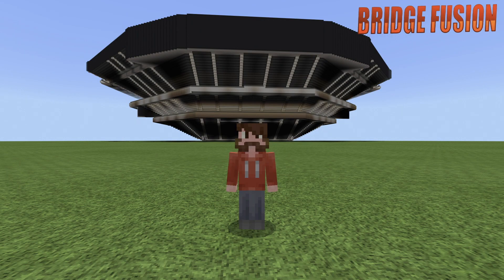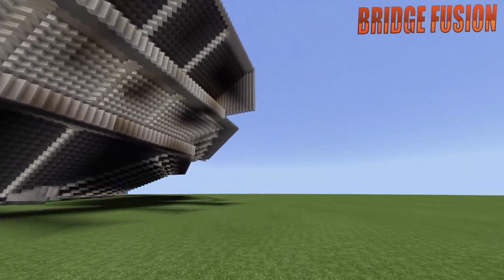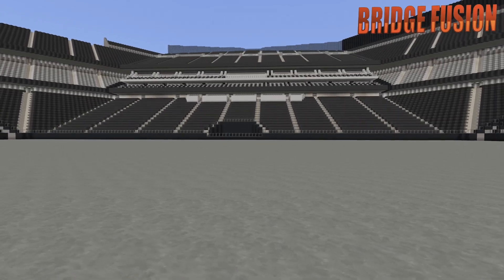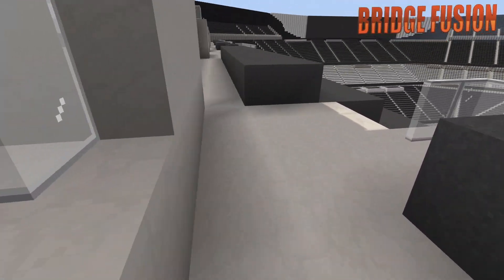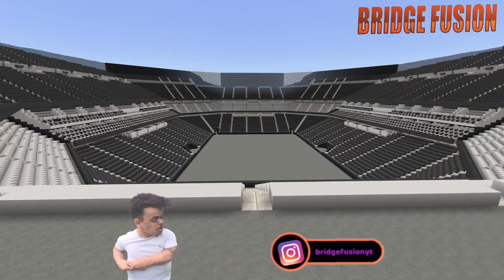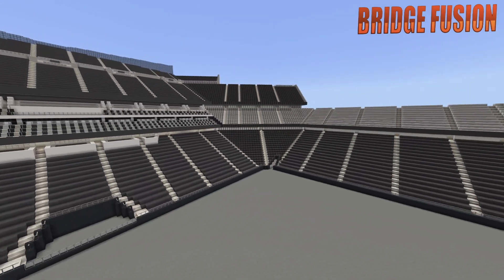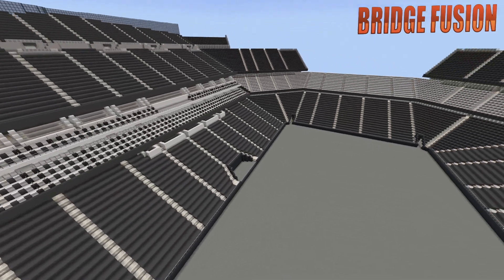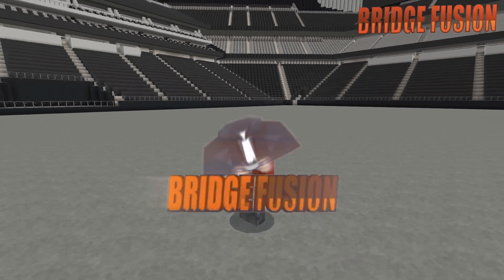Building Allegiant Stadium #5 [Tier 4] (Minecraft)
This is episode 5 of building the Allegiant Stadium in minecraft and today I show of Tier 4 of the stadium, I hope you enjoy guys!!